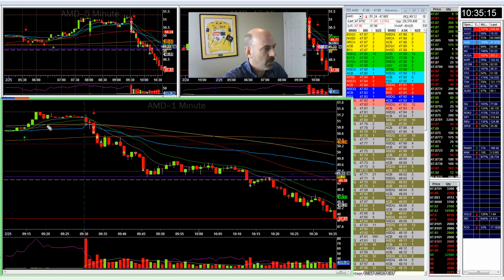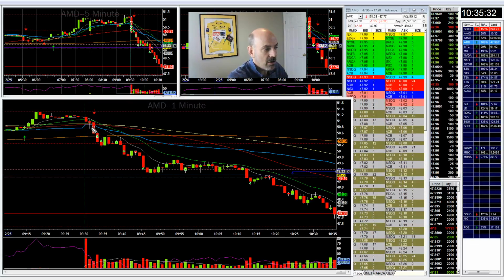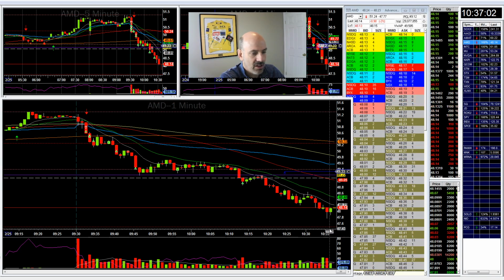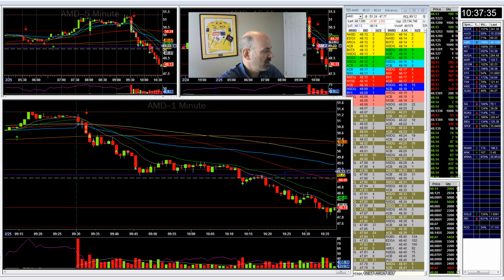Some Days it Only Takes One Good Trade; Peter's Day Trading Recap $AMD Feb 25 2020